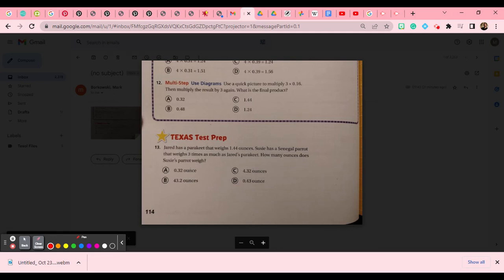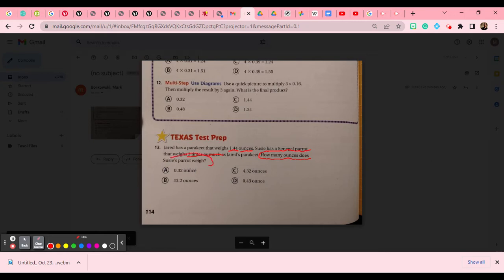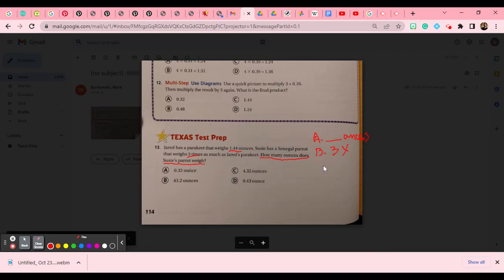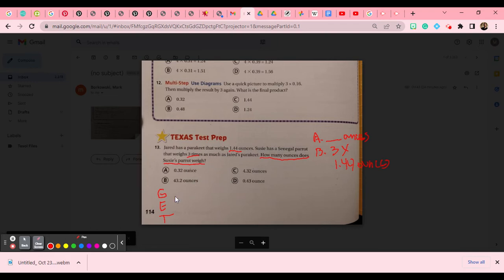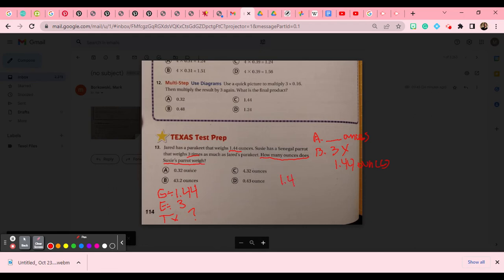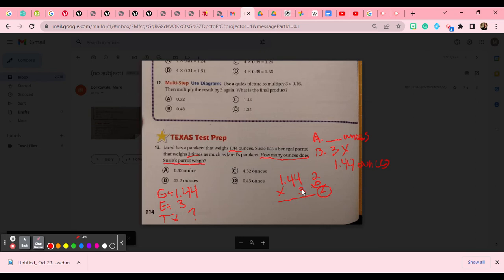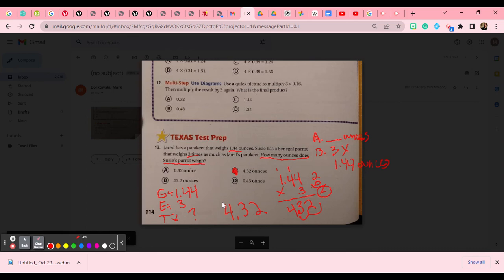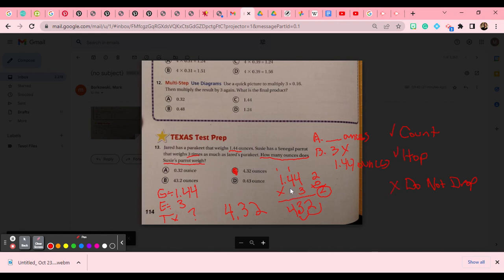2nd 6 Weeks Test Prep - Word Problem Decimal x Whole Number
In this video, we will talk about how to solve a multiplication word problem using decimals, counting decimal places, and hopping the decimal to the right place in the product.